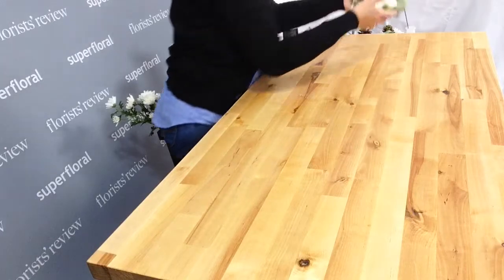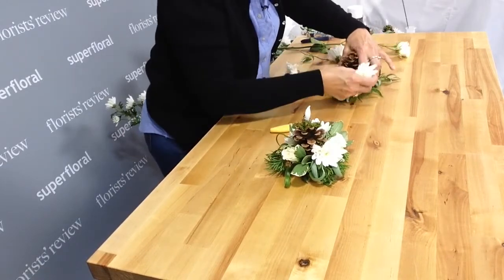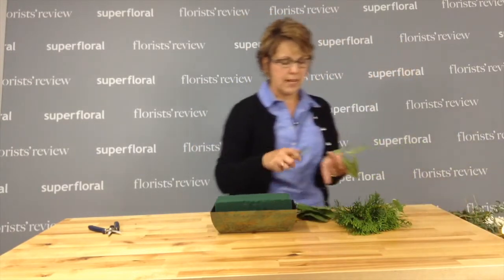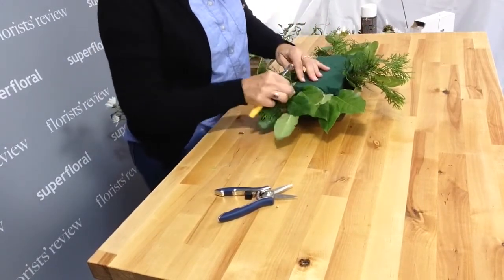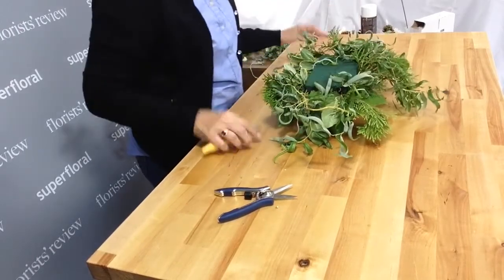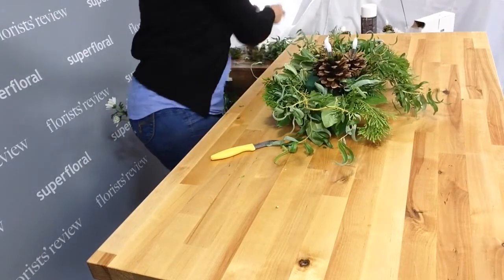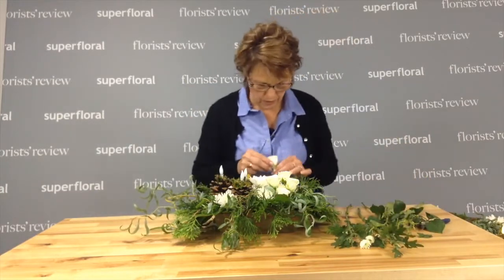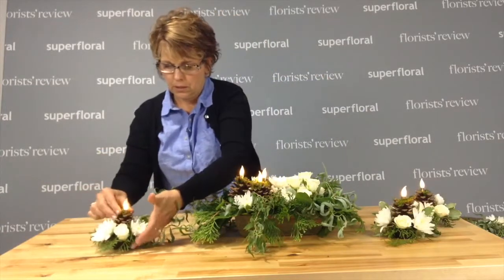Workbench Basics: Christmas in July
Watch Super Floral’s design coordinator, Lori McNorton, show us a new technique for using pinecones as centerpieces.